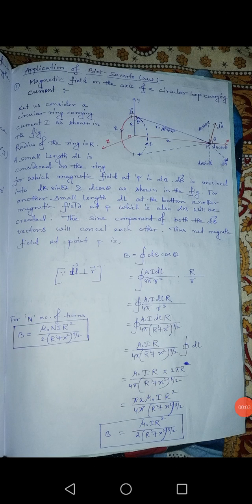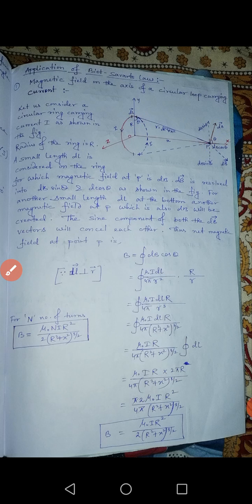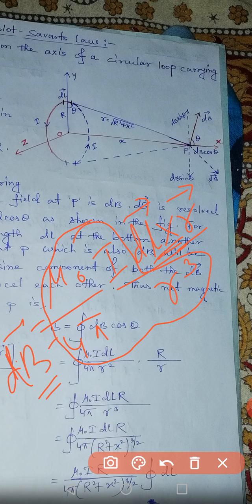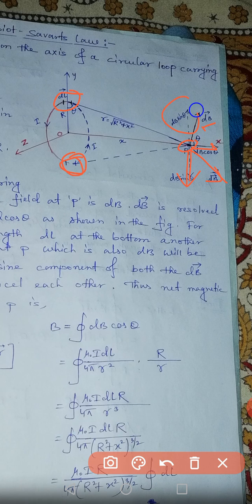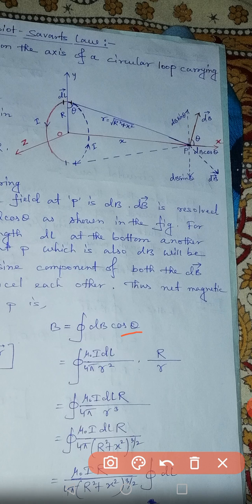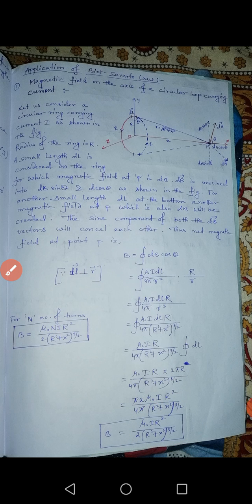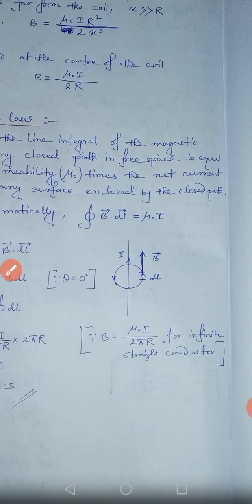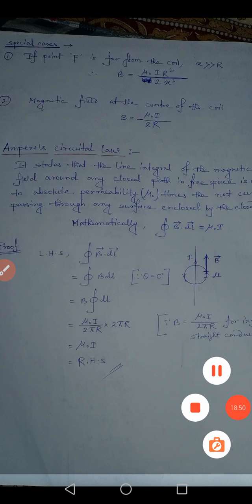Moving charges and magnetism 6